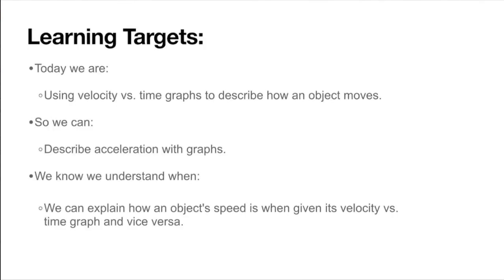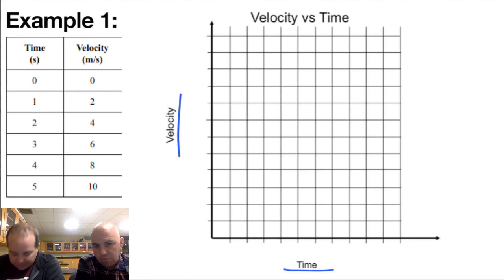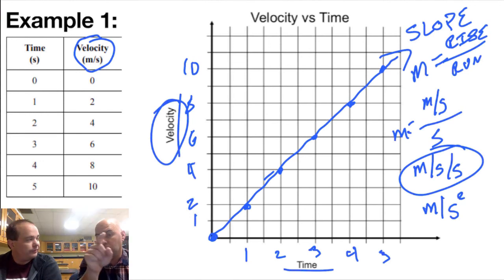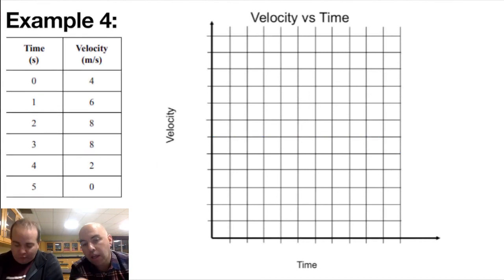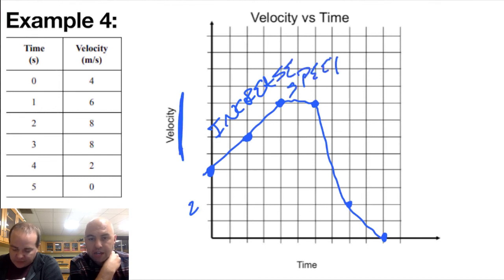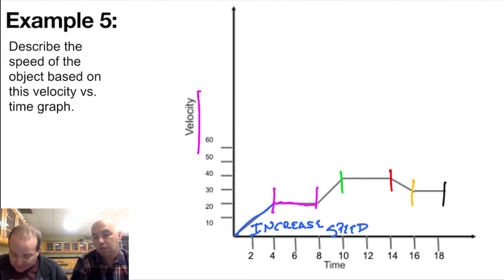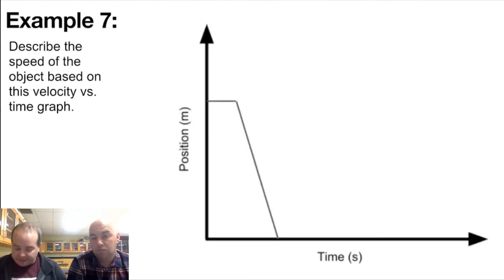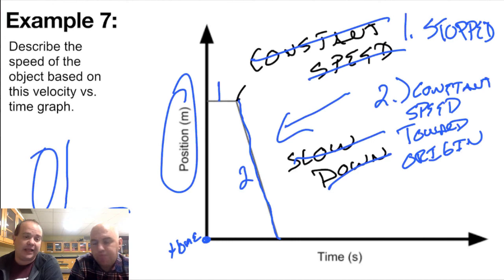Interpreting Velocity vs. Time Graphs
How to use a velocity vs. time graph to explain how an object is moving.